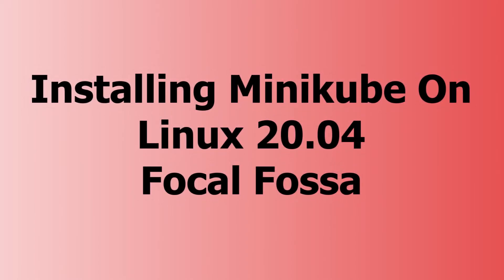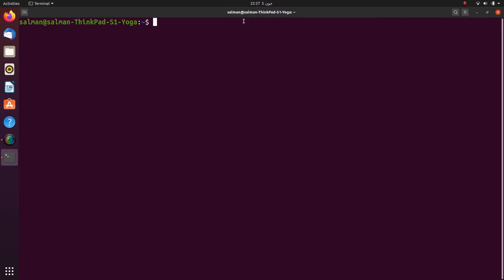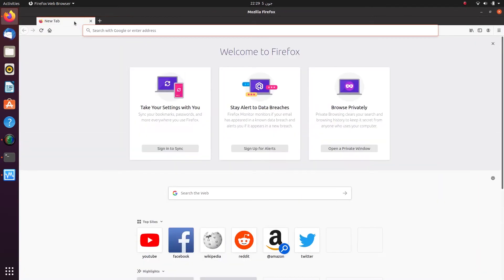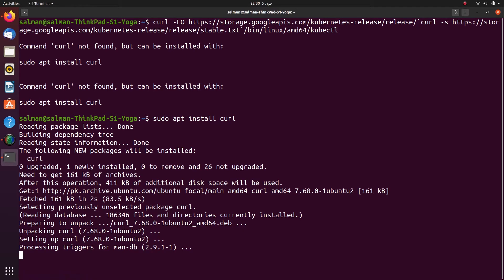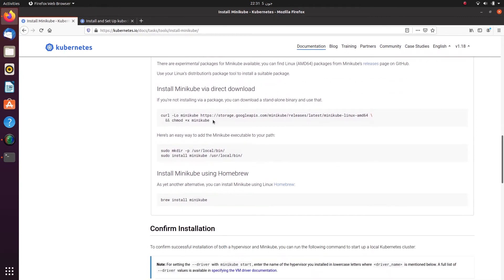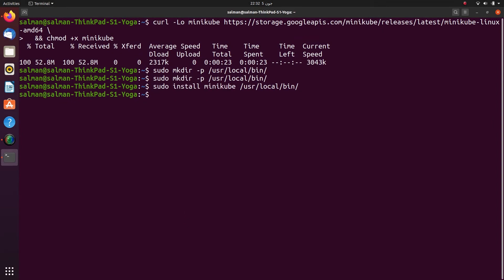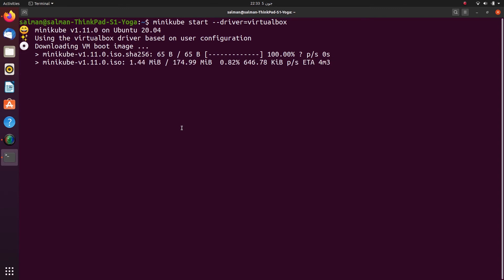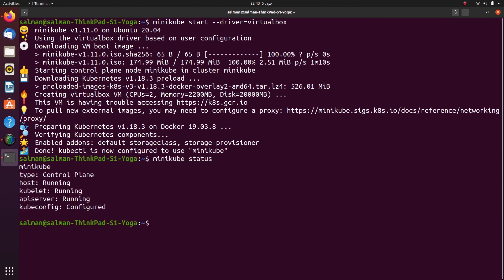How to Install and Run Minikube Cluster on Ubuntu Linux 20.04 Long Term Support (LTS)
Learn how to install and run minikube cluster on linux ubuntu 20.04 LTS